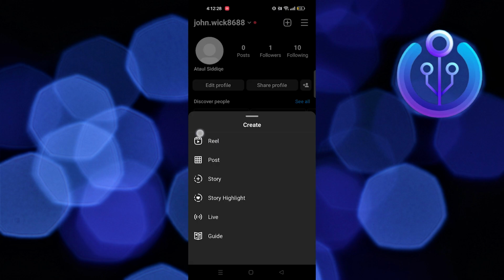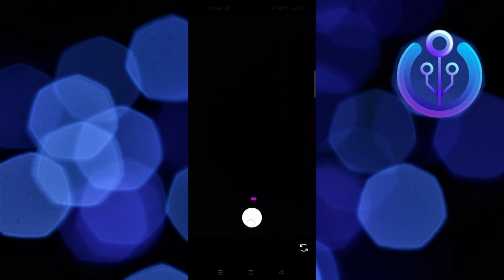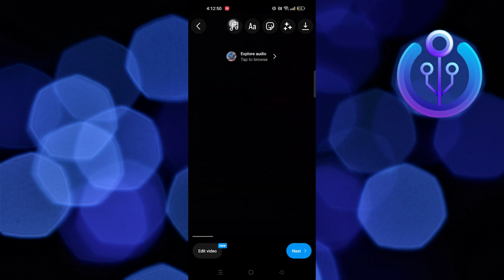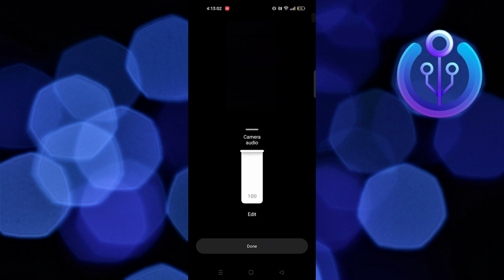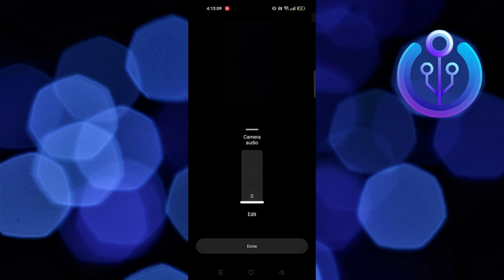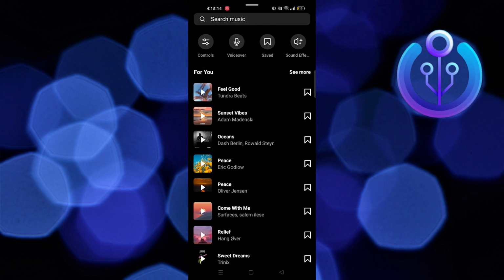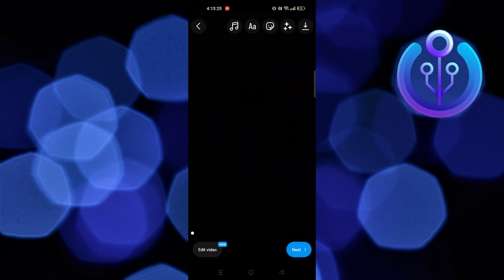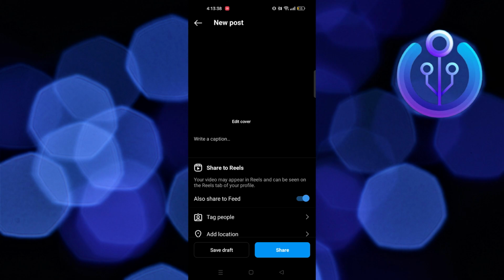How to Remove Background Sound Music in Instagram Reels (Quick & Easy 2023)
In this tutorial, you will learn How to Remove Background Sound Music in Instagram Reels in easy steps by following this super helpful tutorial to get a solution to your problem!!